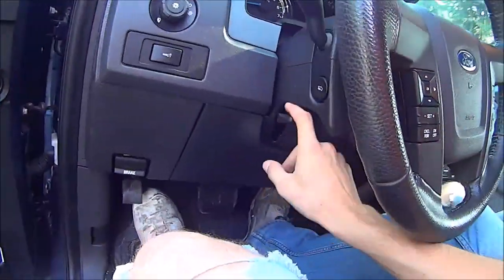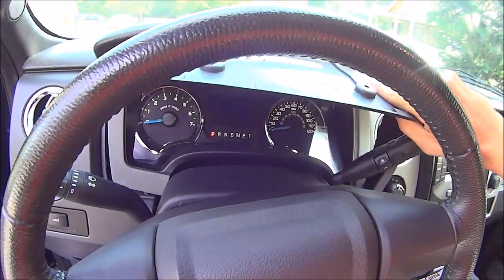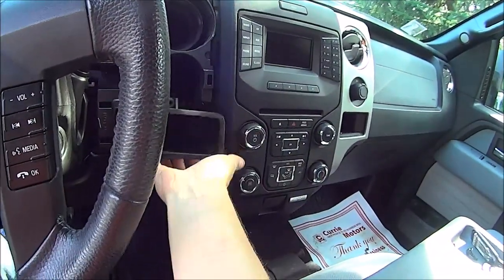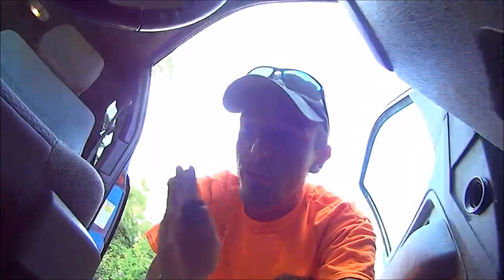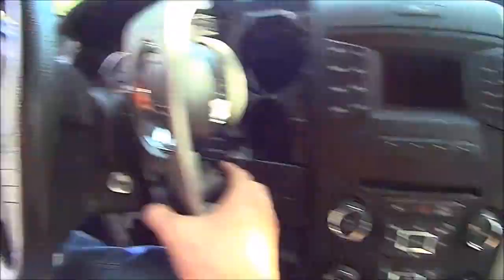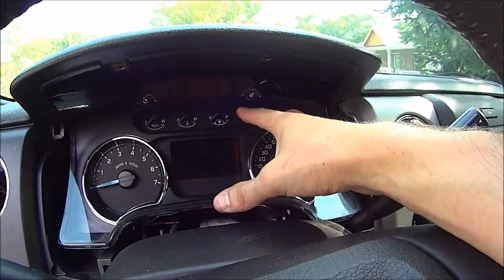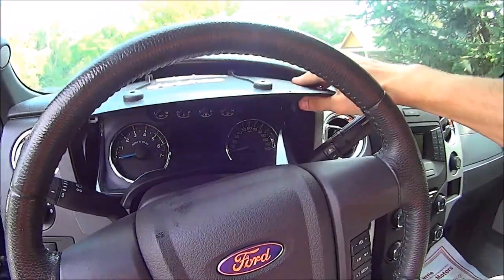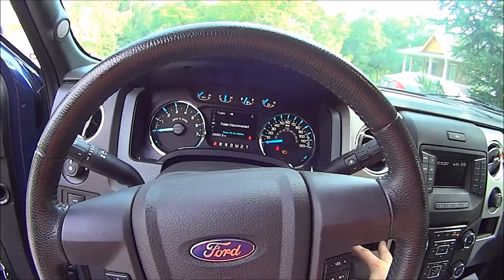Electric Brake Controller Install!! 09-14 F150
Ordered a factory brake controller for my truck and wanted to do a install video for it. Hope you enjoy!